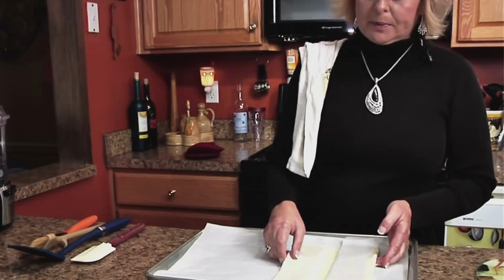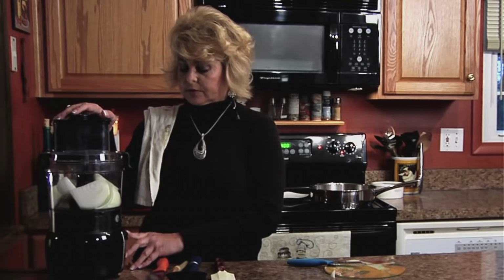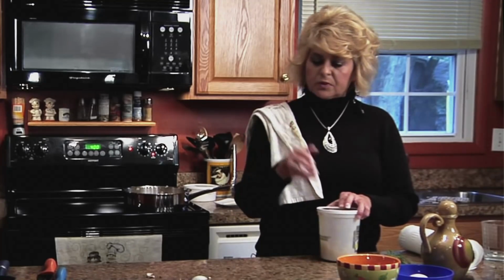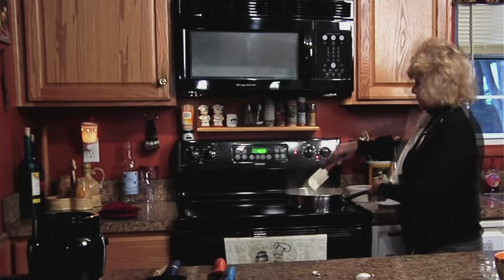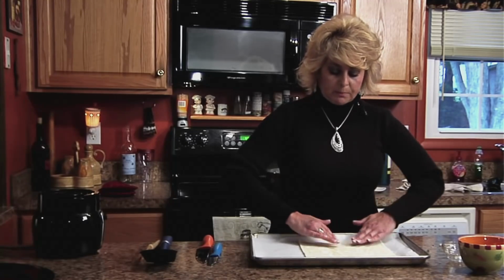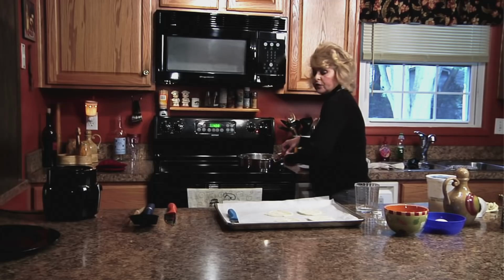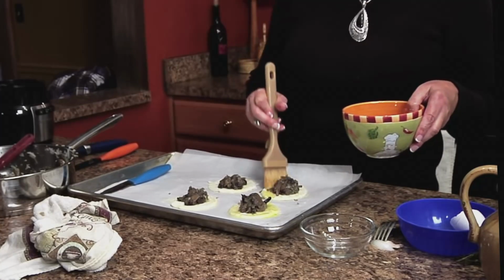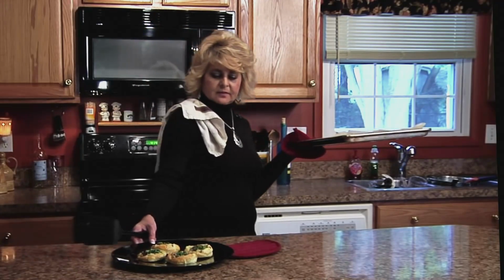Mushroom and Onion Tarts, by Class Act Catering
How to make Mushroom and Onion Tarts, by Class Act Catering, as shown by Barb Regets